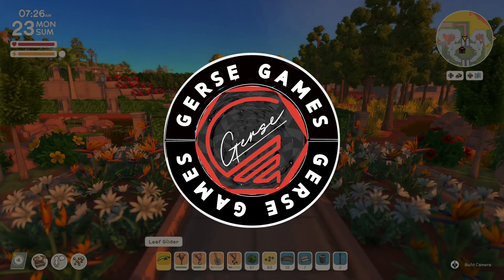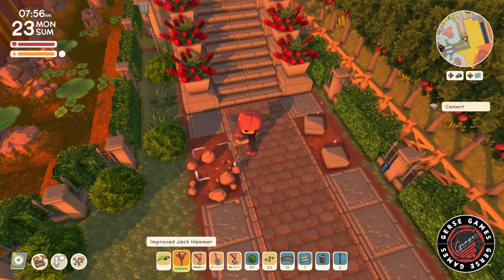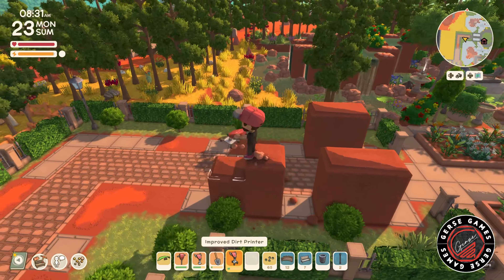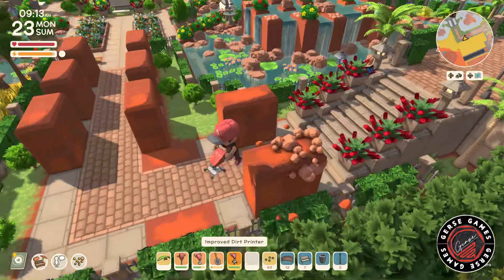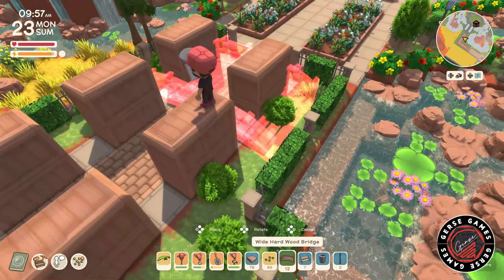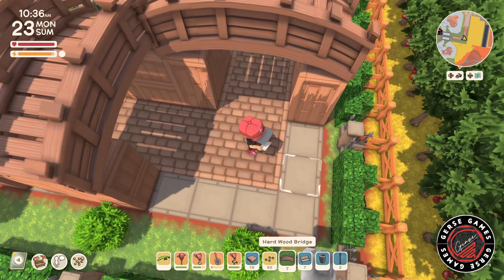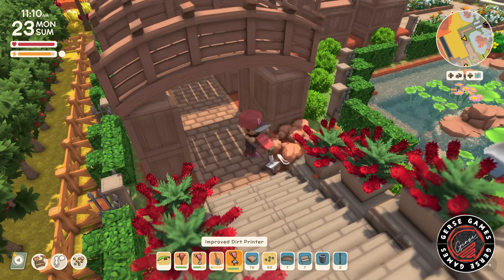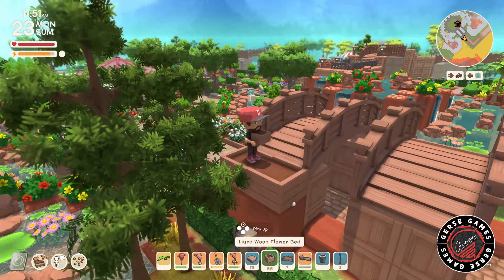Dinkum Let's Build a Canopy Garden Walkway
In today's video I am going to work on a Canopy walkway on my bandstand area. let's build and create something beautiful.